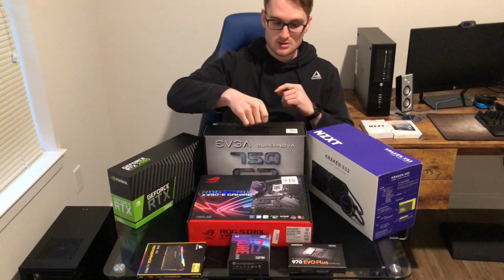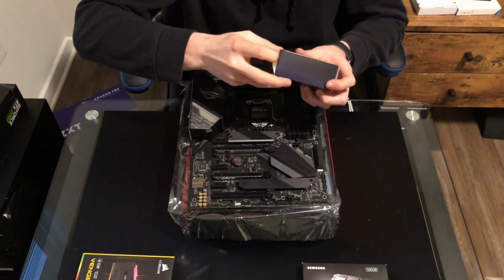The Perfect NZXT PC Build!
The RTX 2060 and i7-8700k get put together in this awesome gaming PC build.  Those both go on an ASUS ROG STRIX Z390-E Gaming Motherboard, and the CPU is being cooled by an NZXT KRAKEN X62 AIO.  We top that off with 2x8GB Corsair Vengance Pro RGB 3200 MHz Memory. And that all goes into the best looking case on the market, the NZXT H500i.